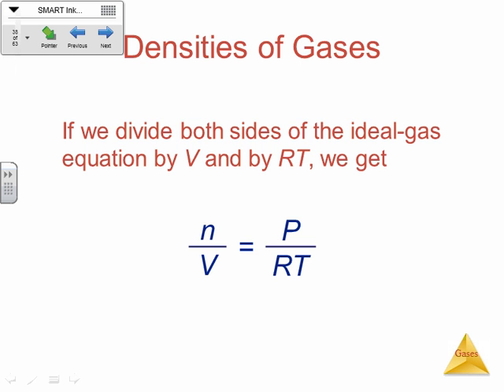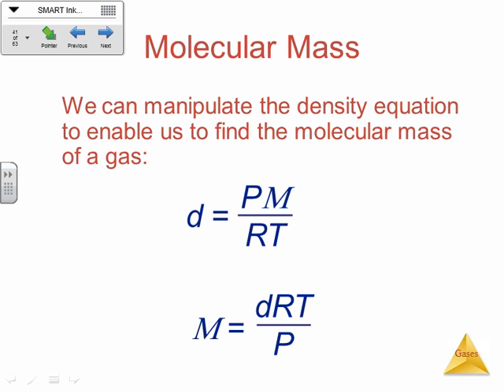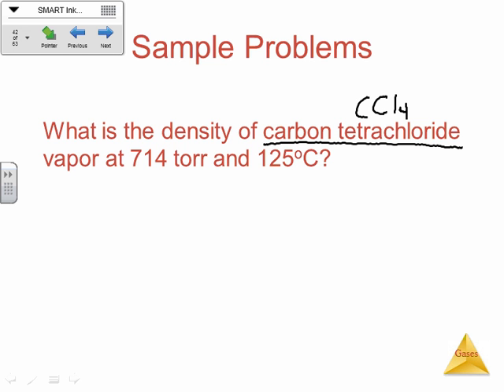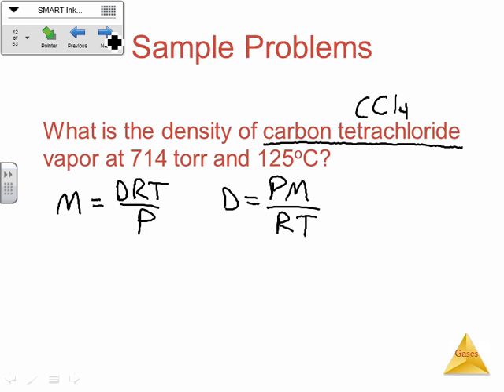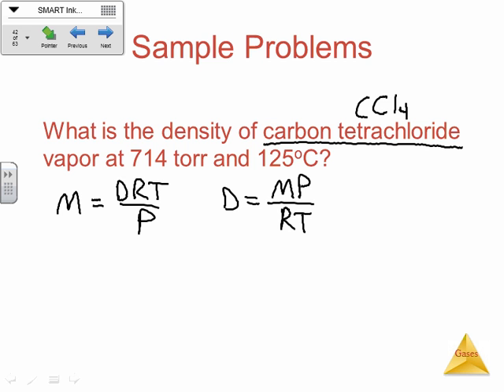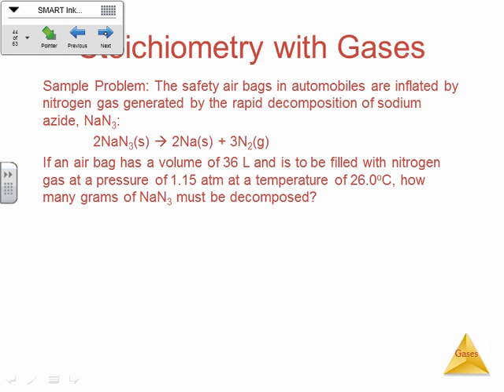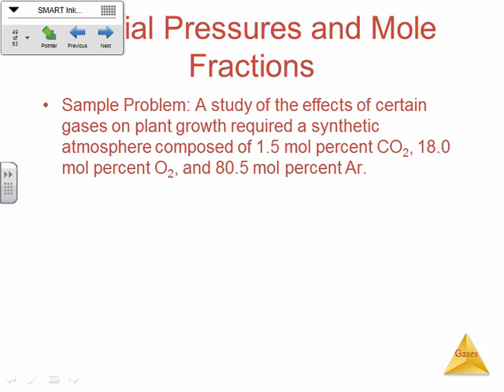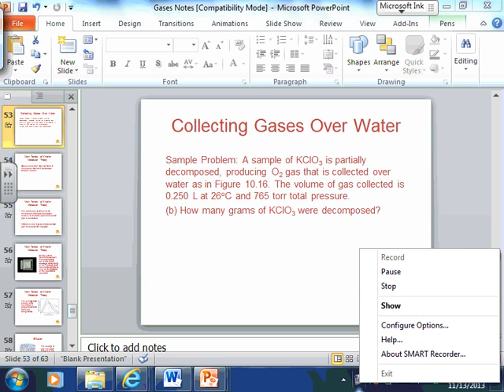Sections 10 5 10 6 Reading Guide Preview